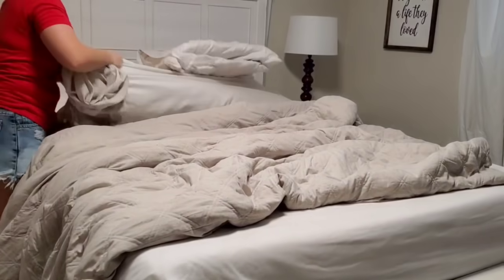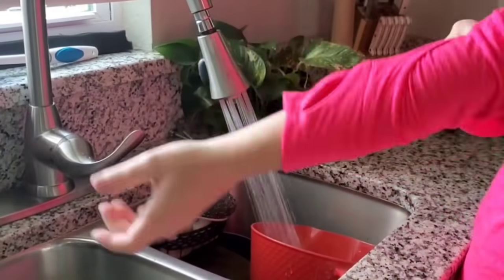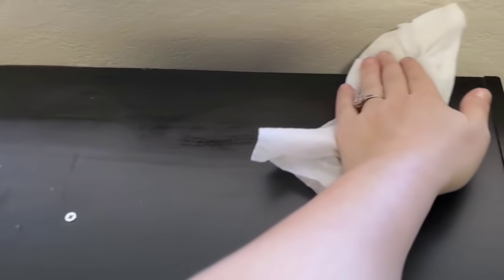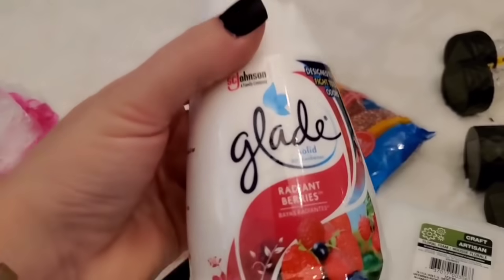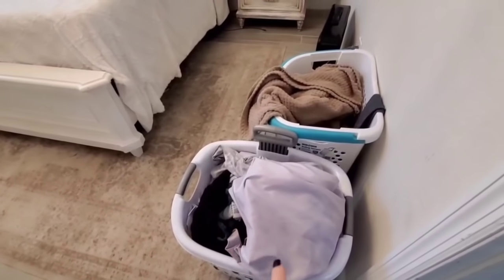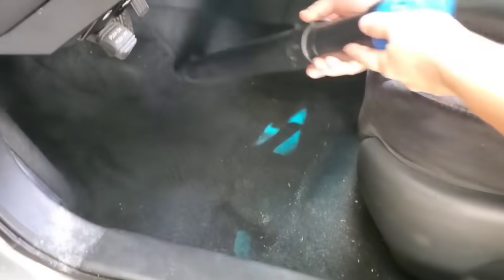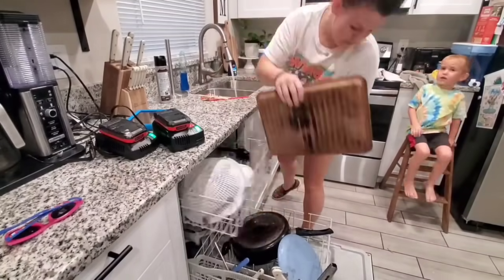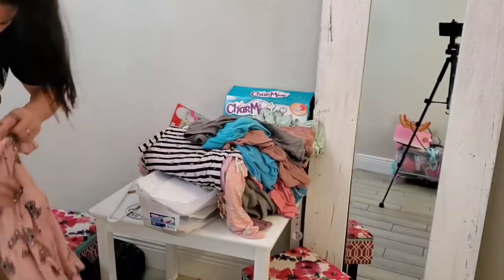EXTREME CLEAN WITH ME MARATHON | OVER 2 HOURS OF CLEANING MOTIVATION | WHOLE HOUSE CLEAN WITH ME .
OVER TWO HOURS  OF CLEANING motivation | 8 MONTHS OF CLEANING

Today im sharing a 2.5 hour cleaning marathon.  This cleaning video should bring you lots of motivation  or hopefully give you a friend to hangout while you tackle your daily tasks.  Cleaning marathons are meant to play in background so you can clean with me.
So let's get it all done together!
Also quickly wanted to apologize for the grainy quality in today's video after uploading over the past two days the quality isn't what it was the first time and each time you upload the quality can be affected. . hopefully you still get lots of motivation 😄

New rug only $41 🙌

small shampooer Bissell little green